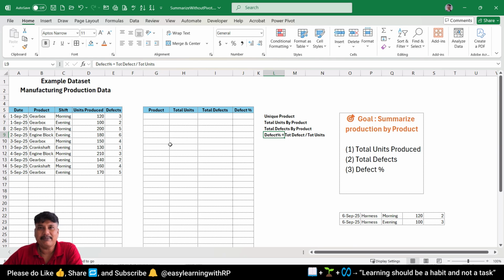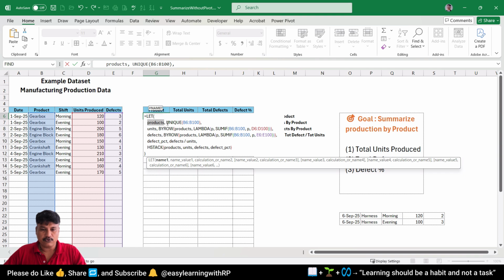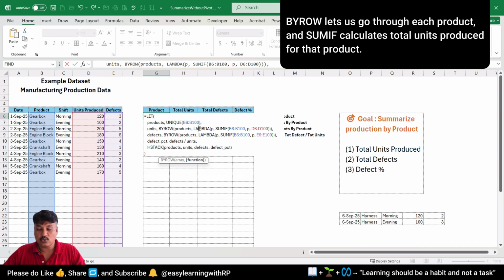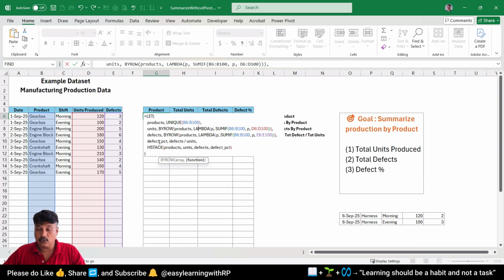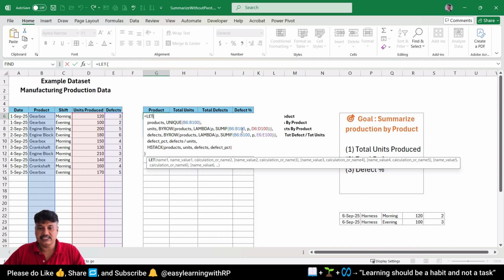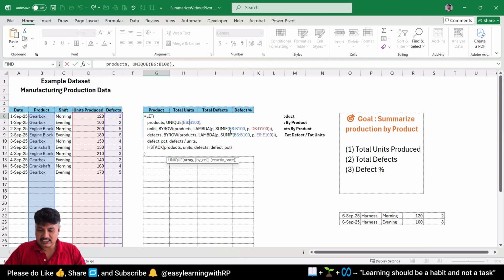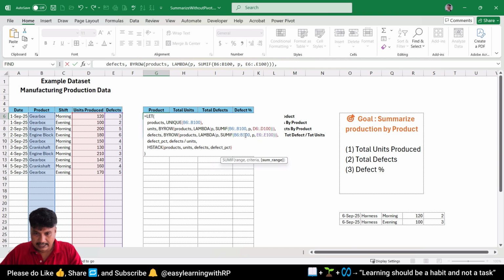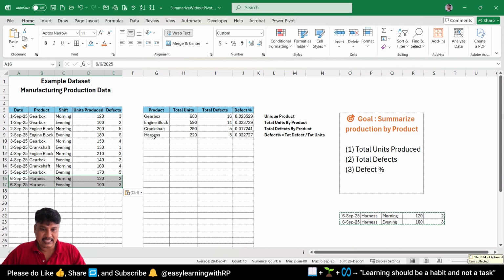Stop Using Pivot Tables! Use This Excel Formula Instead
Want to summarize data in Excel without using Pivot Tables?

In this Excel tutorial, you'll learn how to build a dynamic summary table using powerful formulas like UNIQUE, SUMIF, and BYROW.

This modern Excel technique automatically updates when new data is added — no PivotTable refresh needed.

We’ll use a real-world "manufacturing dataset" and combine Excel’s powerful dynamic array functions like UNIQUE, SUMIF, BYROW, HSTACK, and VSTACK to create a clean summary table that updates automatically when new data is added.

✅ What you’ll learn:
- How to extract unique product names with UNIQUE
- How to calculate totals with SUMIF + BYROW
- How to calculate defect percentages dynamically
- How to combine results into a professional table with headers
- How to update summaries instantly without refreshing a PivotTable

This method is practical, modern, and super useful for anyone managing production, sales, or operations data in Excel.